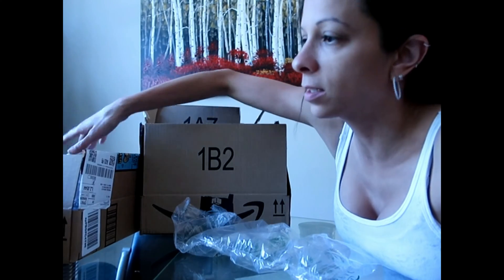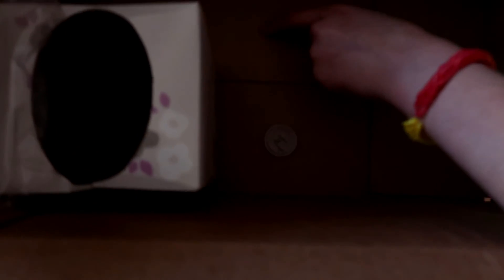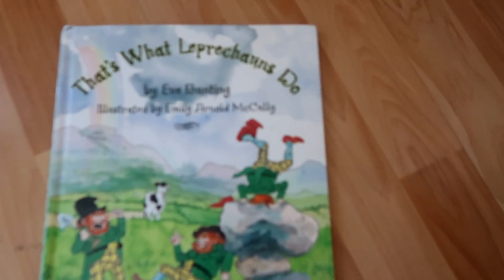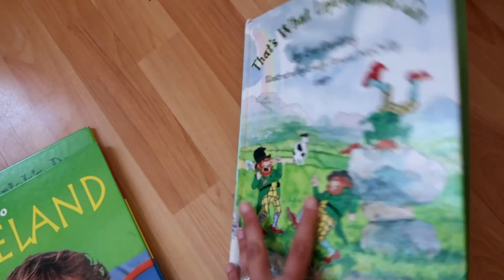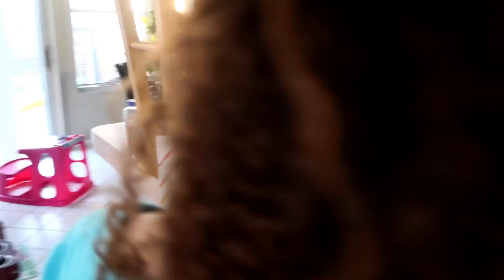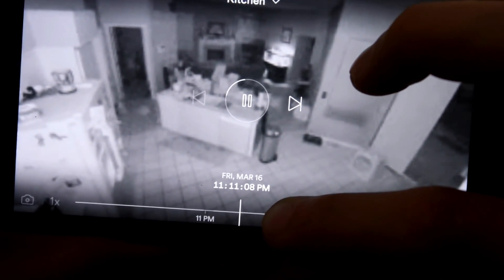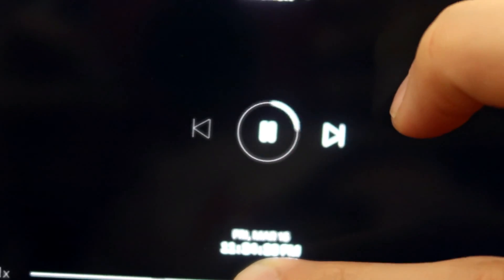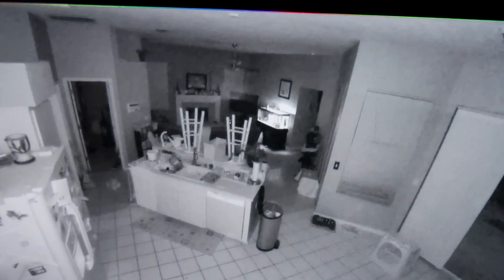St. Patrick’s Day Stem Activity || Building a Leprechaun Trap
My daughter built a leprechaun trap and although we didn’t catch him, our cameras caught him in the act! He also left a treat! Check out today's St. Patrick's Day Stem activity.

Hey guys!  On this channel you will normally find all things homeschooling.